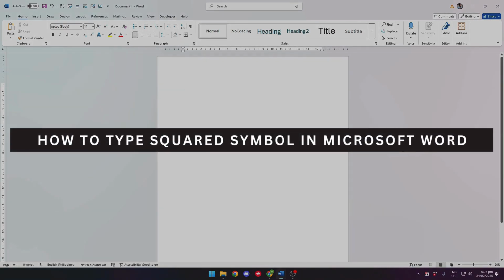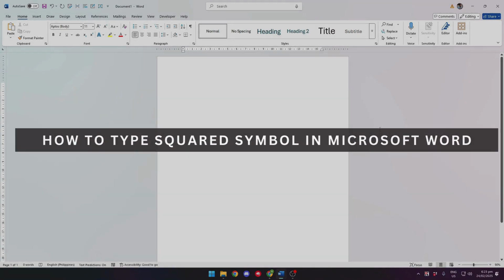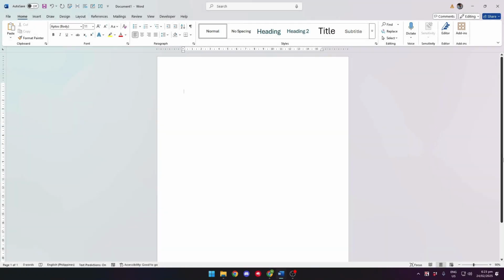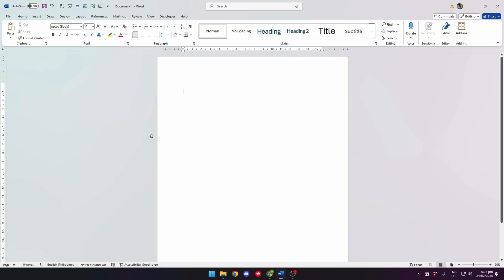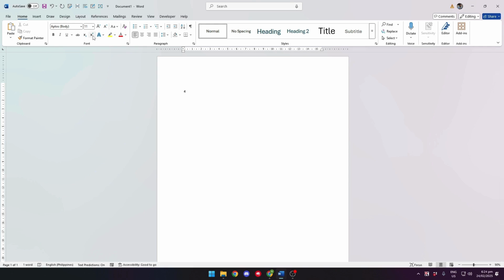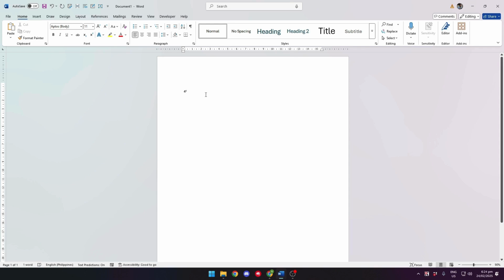How to Type Squared Symbol in MS Word | Microsoft Word Tutorial (2027)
Want to type the squared symbol (²) in MS Word for mathematical and scientific notation? Whether you're writing exponents, measurements, or physics formulas, MS Word provides several ways to insert the squared symbol quickly. This tutorial will guide you through typing a squared symbol in MS Word step by step.

In this tutorial, you'll learn:
How to insert the squared symbol (²) using keyboard shortcuts.
Step-by-step instructions for applying superscript formatting.
Tips for using the Equation Editor for properly formatted exponents.

Type exponents easily—follow these steps to insert a squared symbol in MS Word!